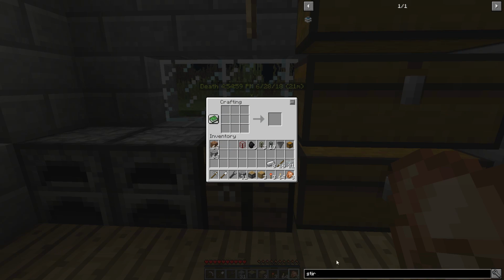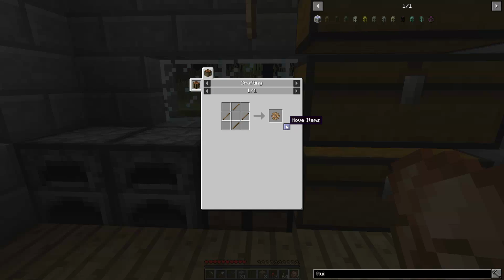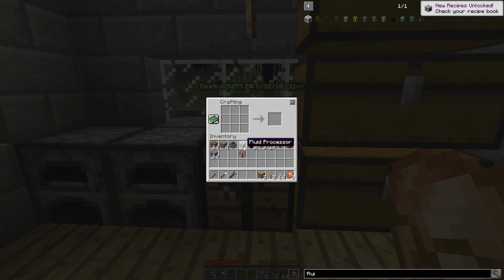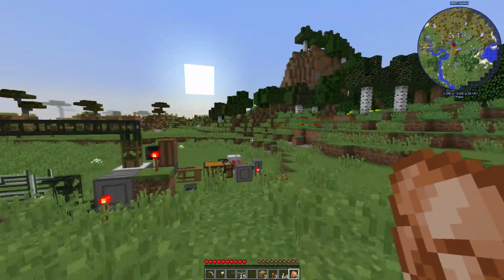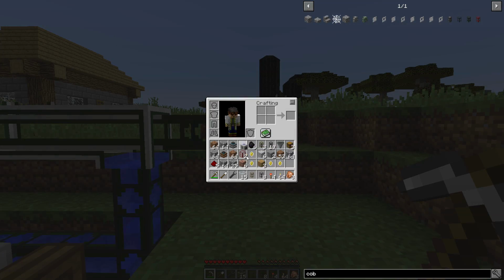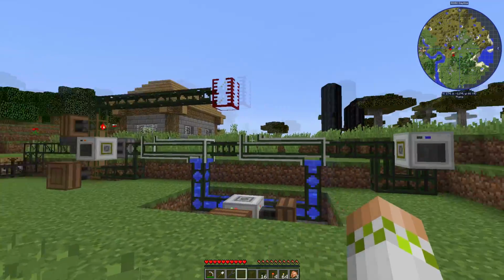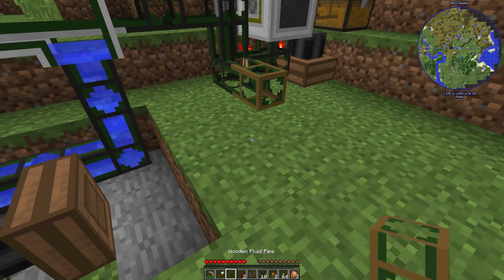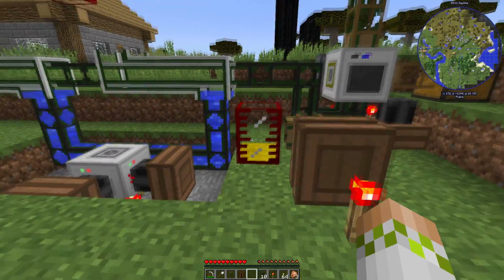Surviving With BuildCraft 7.99 :: E04 - Fluid Processor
Today I finish setting up BuildCraft ore processing! This part of the setup uses the fluid processor to turn the cooled off molten metal into ingots.

This series is based around the 1.12 mod BuildCraft 7, which is a broad tech mod that brings with it automated mining, power generation, robots, and much more!

Be sure to check out CubedHost if you are in need of server hosting! They have great deals and amazing staff!

Mod List:
BuildCraft-7.99.17
Chisel-2.9.5.11
InventoryTweaks-1.63
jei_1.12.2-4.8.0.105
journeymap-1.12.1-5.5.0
OptiFine_1.12.2_HD_U_C6
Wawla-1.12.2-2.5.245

Seed: RageBC